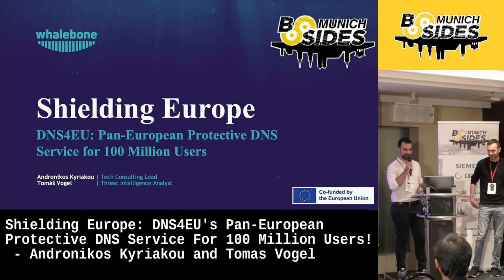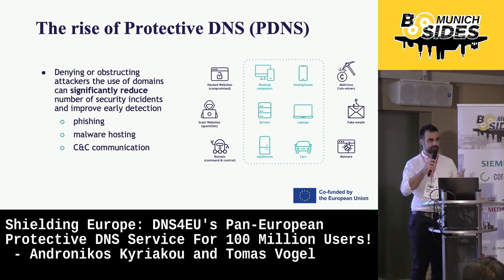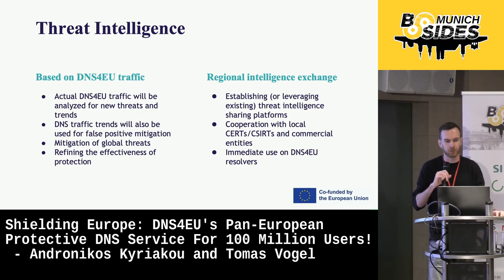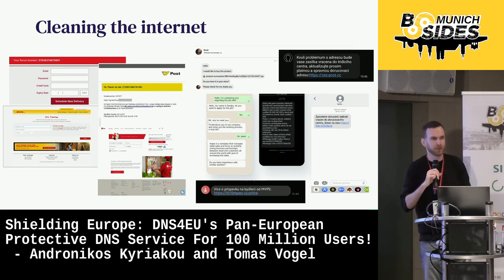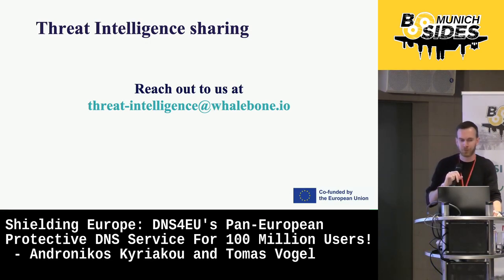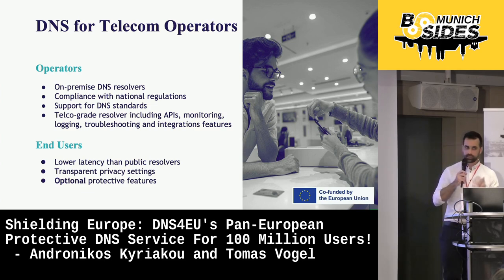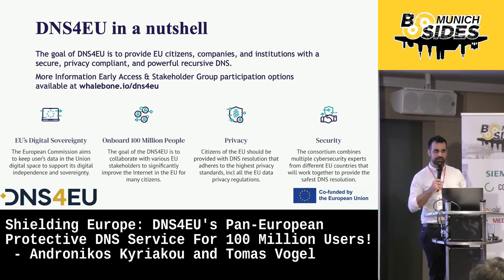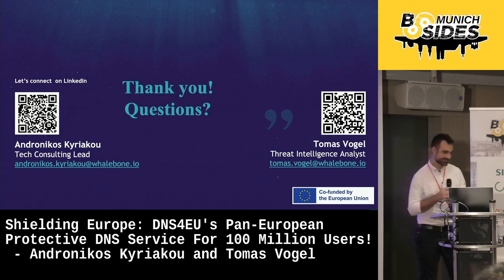Shielding Europe: DNS4EUs Pan-European Protective DNS Service - Andronikos Kyriakou and Tomas Vogel